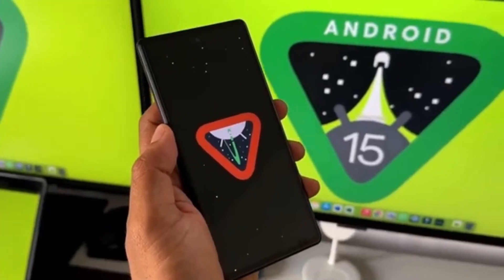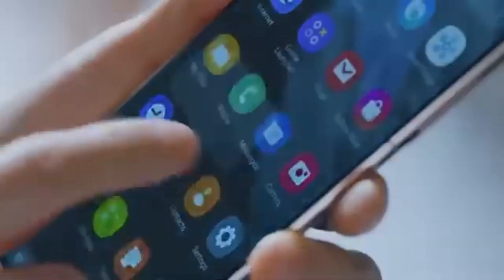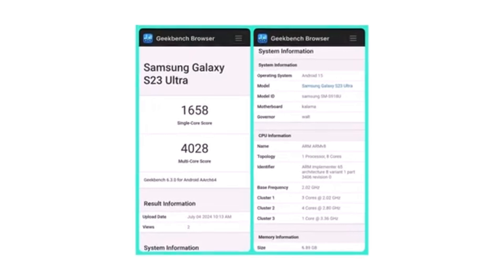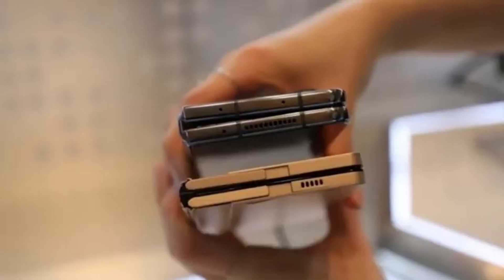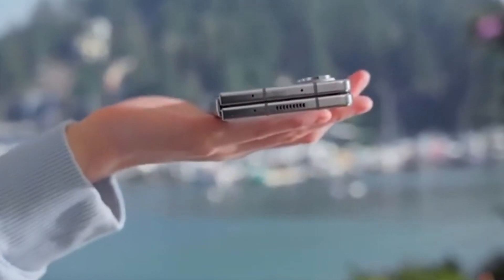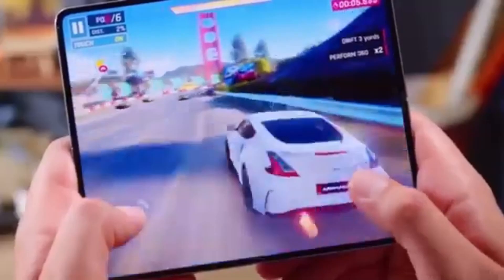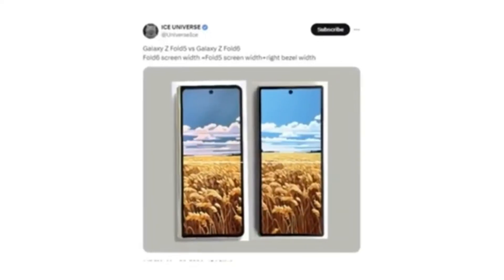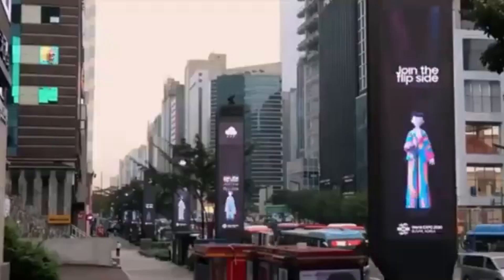Samsung One UI 7.0 Android 15 - TOP AMAZING FEATURES!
Here are the top features you are going to see in Samsung One UI 7.0 with Android 15.

PEACE!!